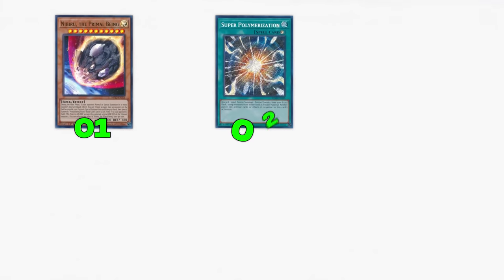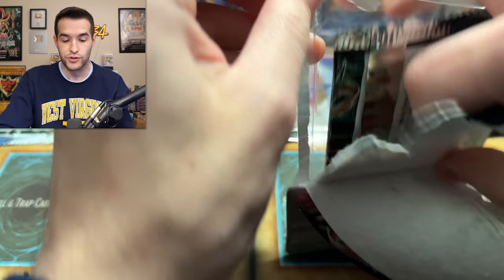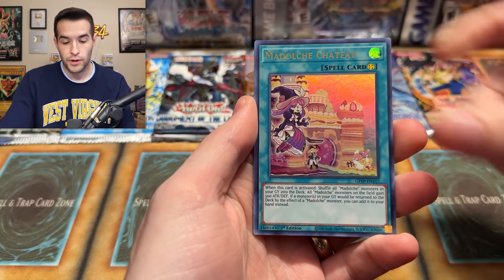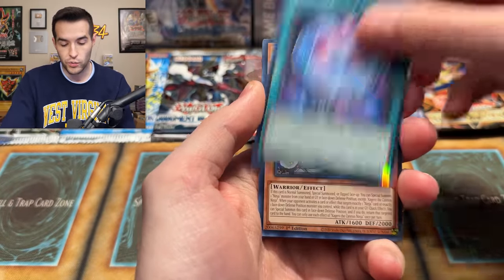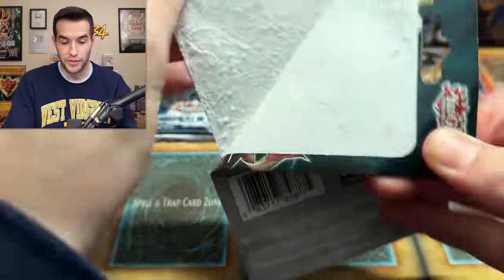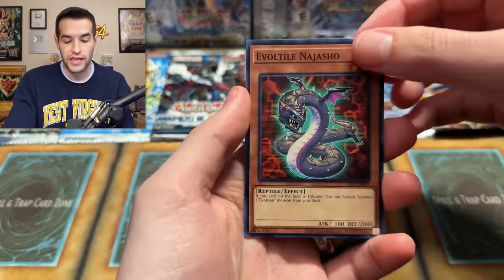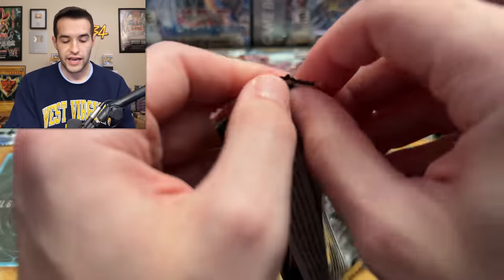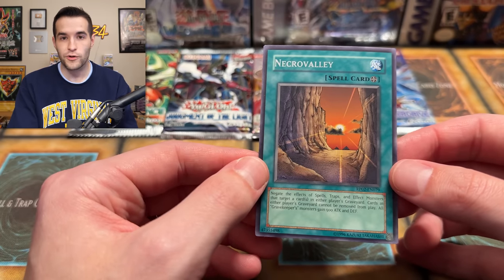If I Pull A Foil, I Open VINTAGE Packs!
➤TCGPlayer Link!